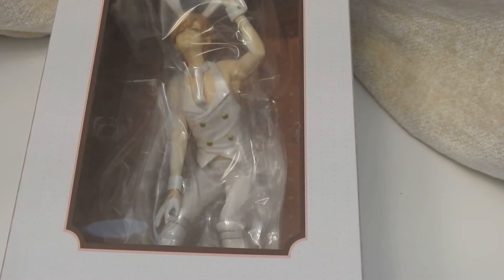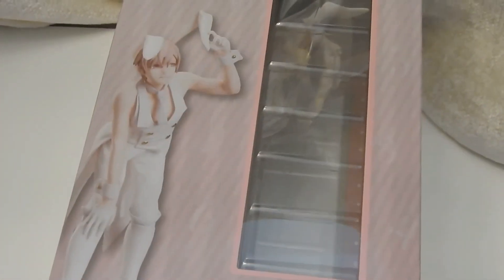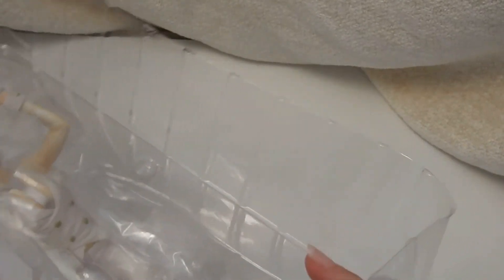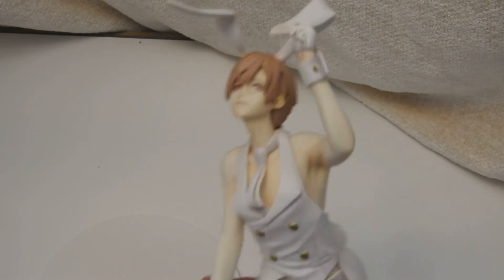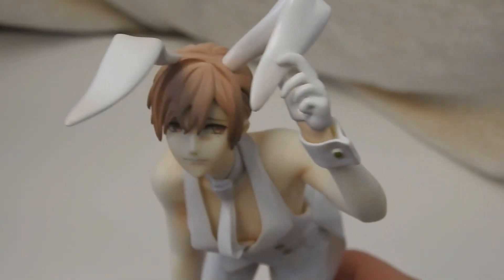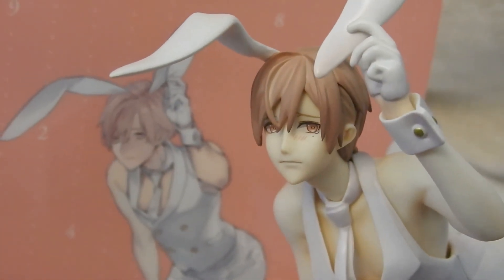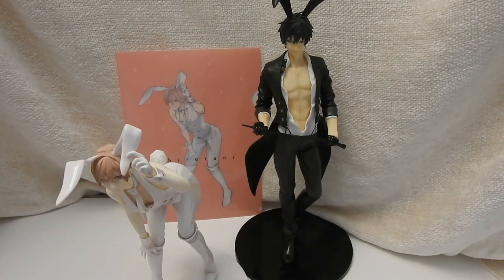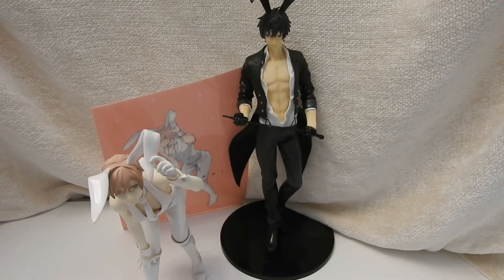Ten Count Tadaomi Shirotani Figure by Freeing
Here's the partner figure for Kurose-kun. I almost want to design and 3D print a new stand :/ but I'll probably keep them as they are because time. I purchased this figure from AmiAmi.